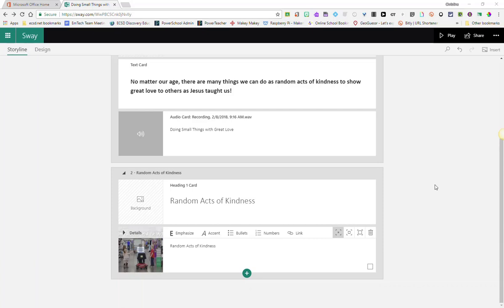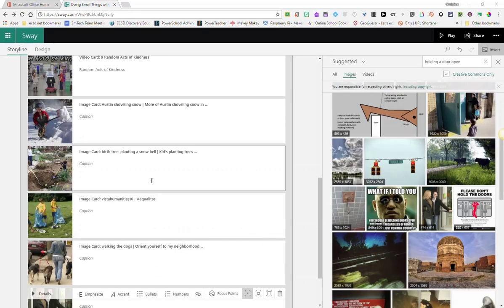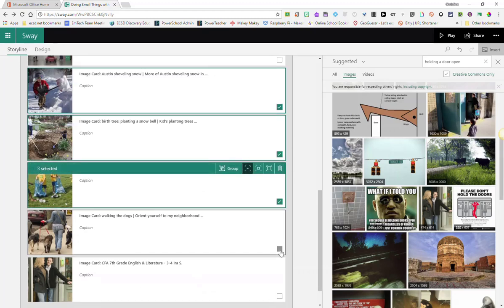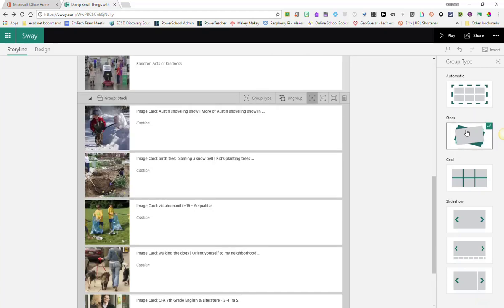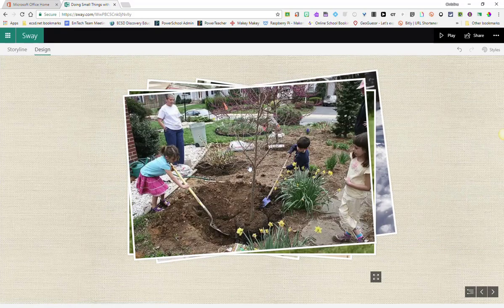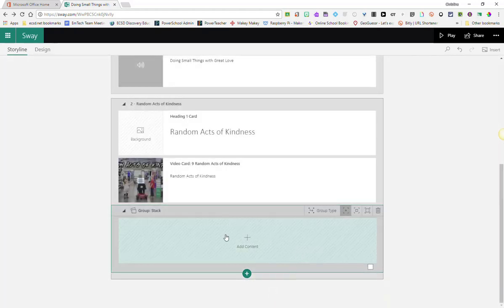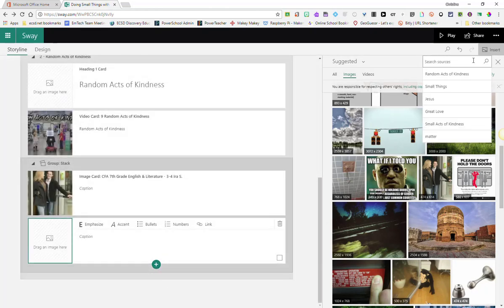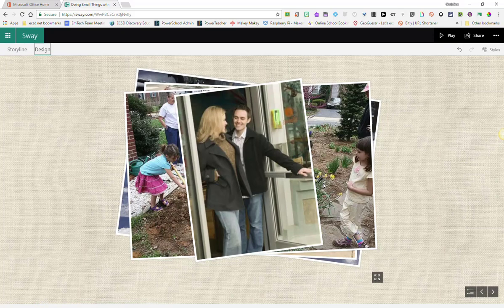Sway 2018 Grouping Cards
In this video we will take a closer look at how we can group image cards to add a more interactive element to our presentation in Sway.